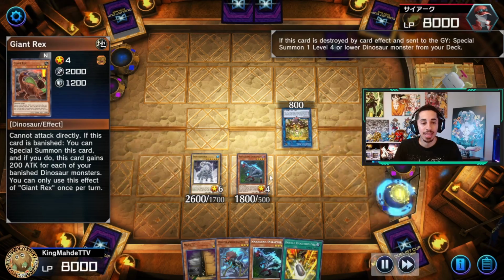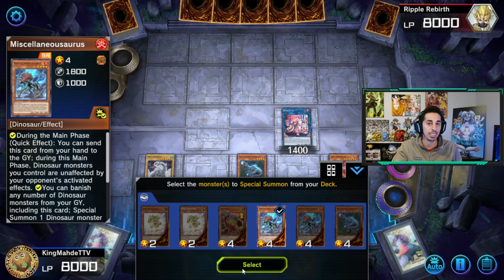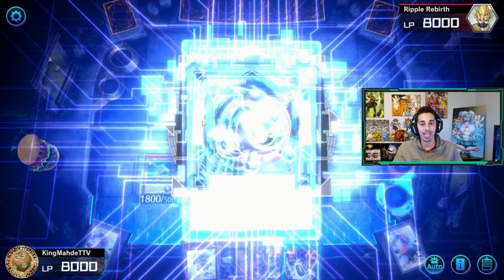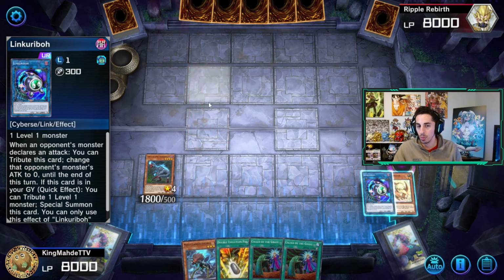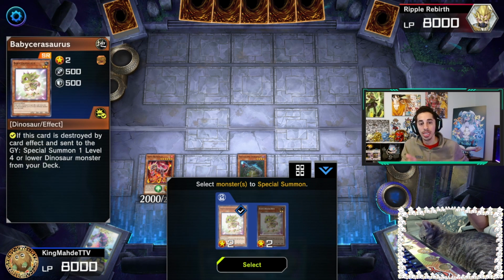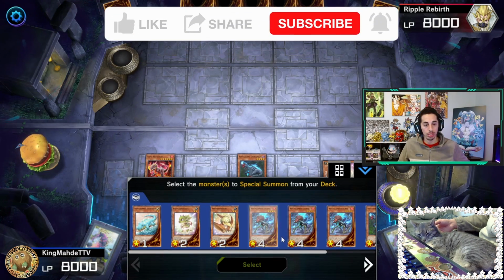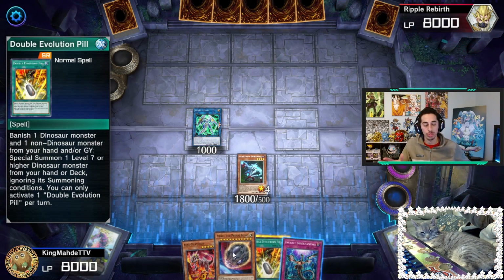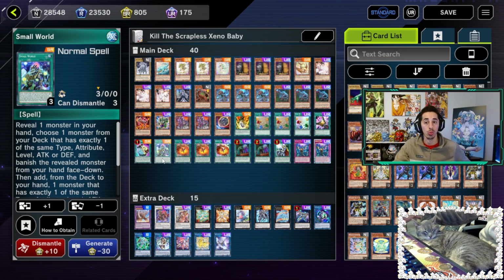Dino Combos You NEED TO KNOW To DOMINATE THE META! | Yu-Gi-Oh! Master Duel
The best Dino support, Evolzar Lars, has arrived to Yugioh Master Duel! Are you ready to dominate with Lars? Full Dino Combo Breakdown & Tutorial.

Come Join The KINGDOM!
► 🔴Follow The Stream & Duel Me!🔴

00:00-00:34 Dino DNA
00:35-6:05 Ovi & Misc
6:06-8:51 Misc & Baby
8:52-11:54 Arch & Baby
11:55-16:29 Ground Xeno & Baby
16:30-19:22 Ground Xeno & Ovi
19:23-21:56 Ovi & Giant Rex
21:57-23:26 Small World Searches
23:27-25:09 Deck List